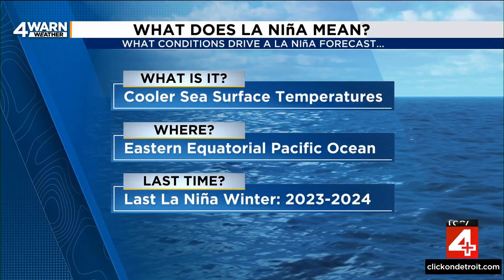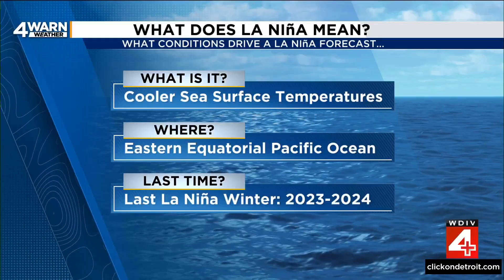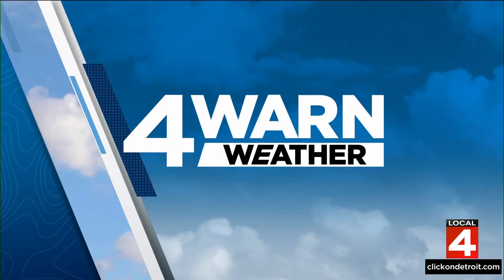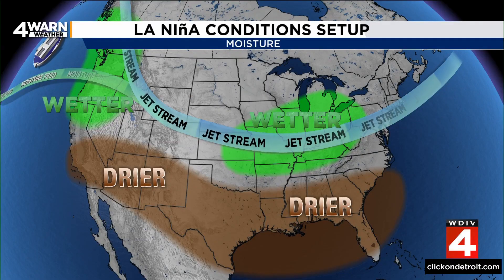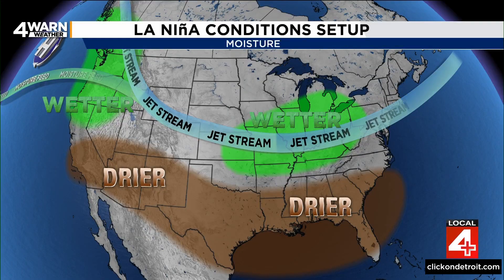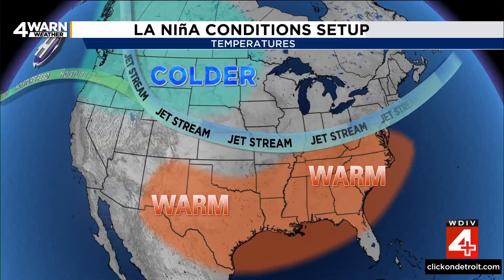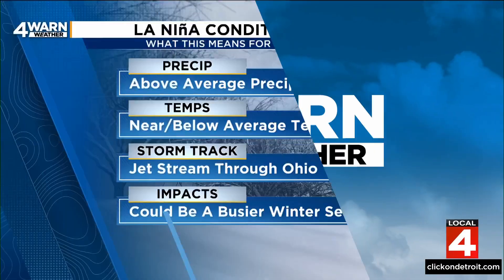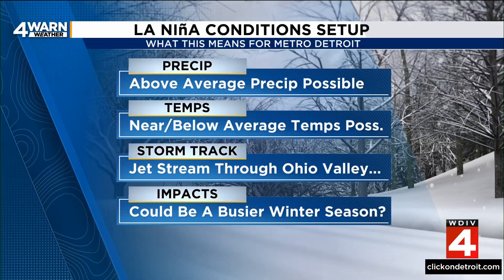La Niña pattern could bring busier, snowier winter to southeast Michigan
La Niña occurs when cooler sea surface temperatures move into the eastern equatorial Pacific Ocean, bringing much more rain to portions of northern Africa. Now, the last time we saw a La Niña winter across the lower 48 was back in 2023 and 2024.